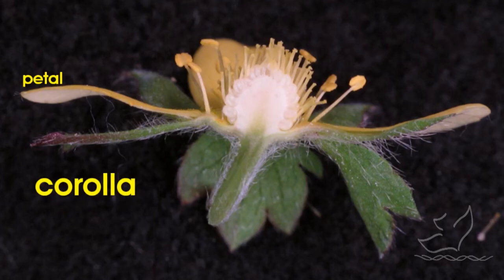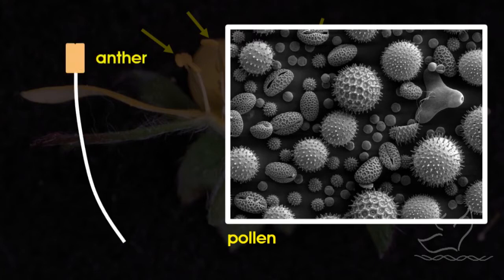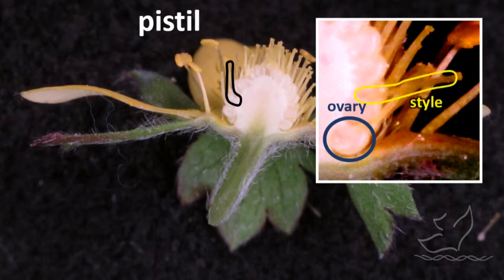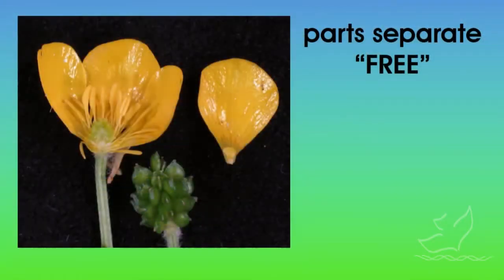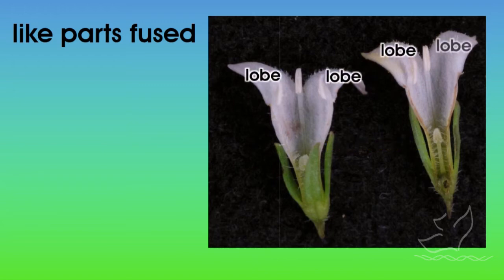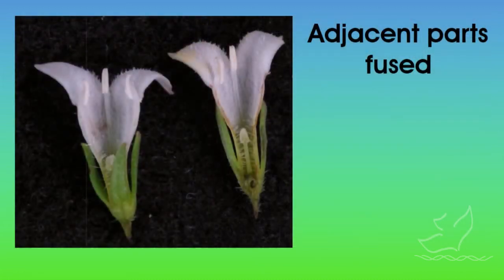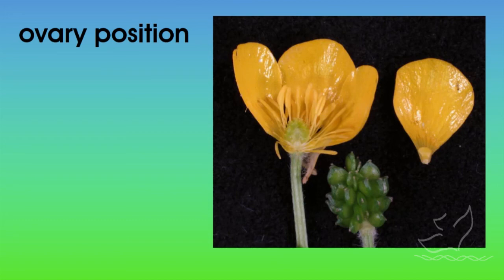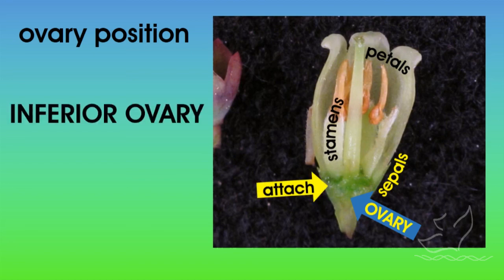Part 1: Lesson 2 - Floral Terminology